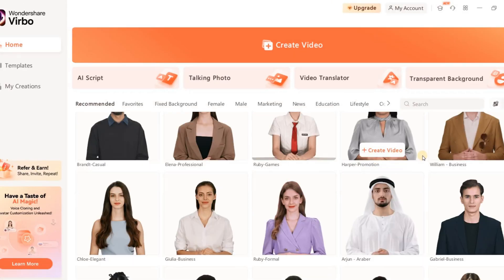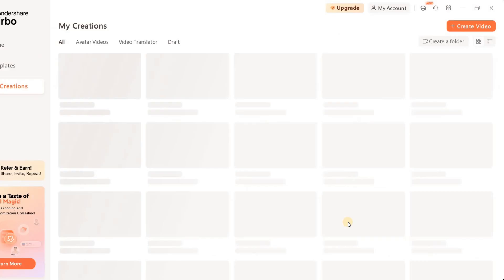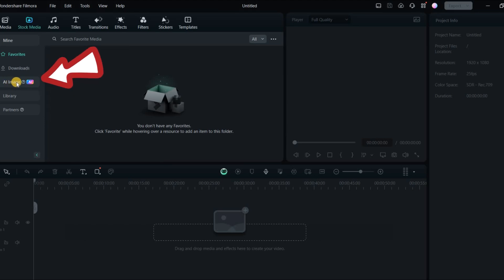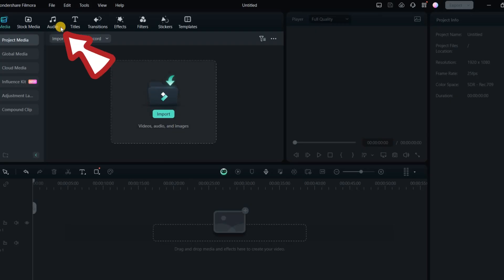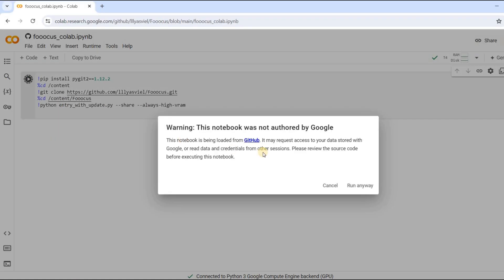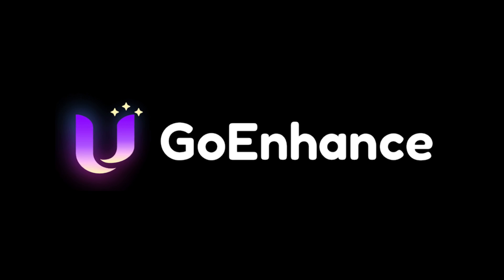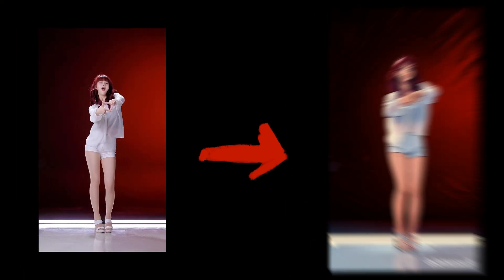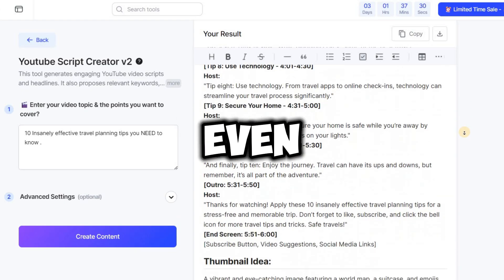10 Mind-Blowing AI Tools You Must Know in 2024!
Download Filmora for PC/Android/iOS for Handy AI Tools ➜

✨After two months of exploring the exciting realm of AI, I've curated the ultimate collection of the BEST FREE AI TOOLS for any task! These 10 mind-blowing AI tools you must know in 2024 have been my top choices for experimentation, and they've truly revolutionized my workflow. Whether you're an AI enthusiast, a tech explorer, or simply in search of some amazing free AI tools, I've got everything you need. Let's break down the tech jargon and make your AI adventure seamless! 🚀✨

Chapters:
0:00 Intro
0:48 AI Avatar
1:57 AI Image Generator
4:32 AI Music Generator
5:19 AI Modeling
7:07 AI Image Generator  2
8:12 AI Video To Animation
8:56 AI Content Creator
9:30 End